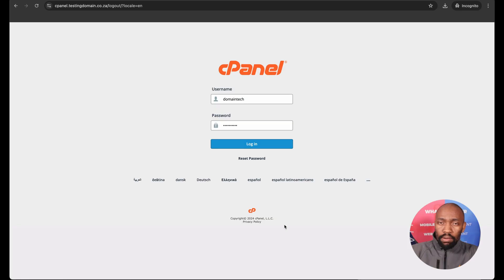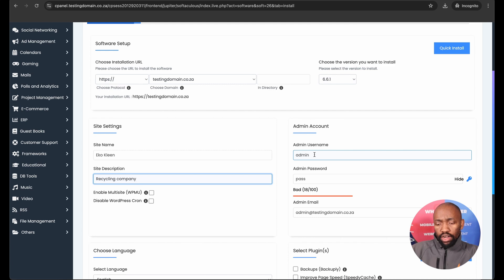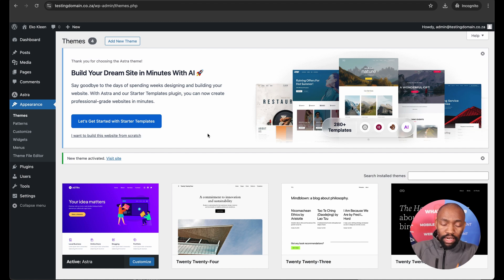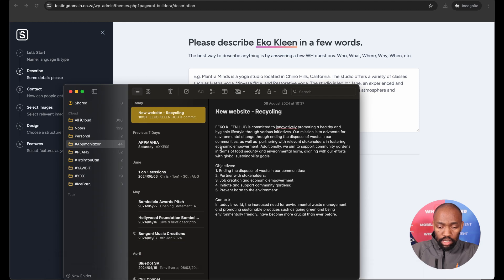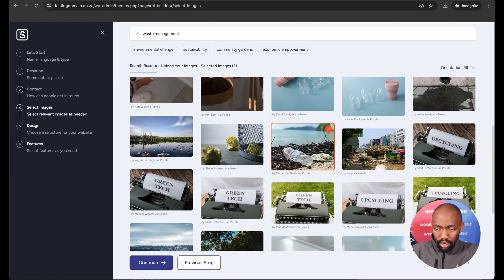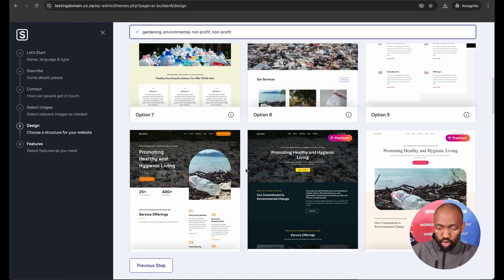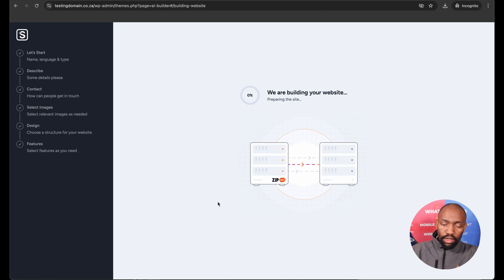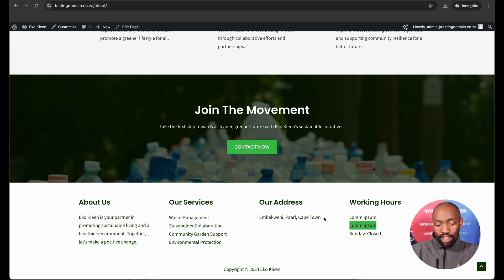Creating a wordpress site with wordpress and AI | Step-by-Step Guide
Learn how to build a website using WordPress and AI in this simple, step-by-step guide. You don’t need to be an expert to create a great website! With the power of AI tools and WordPress, even beginners can make professional-looking sites easily.

This video will show you how to pick the right theme, customise your site, and use AI to help with tasks like content creation. Whether you’re new to web design or want to save time using AI, this guide will help you get started fast.

👍 Like if this video helped you get started with WordPress and AI.